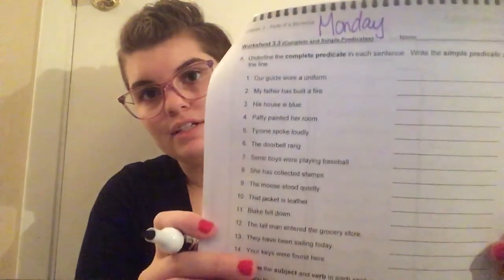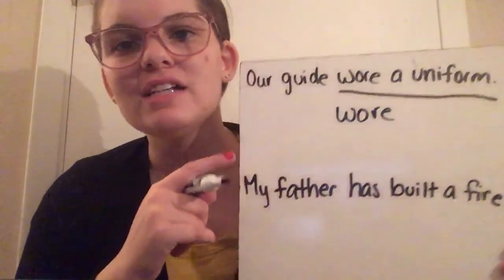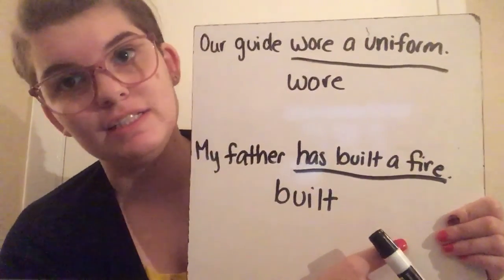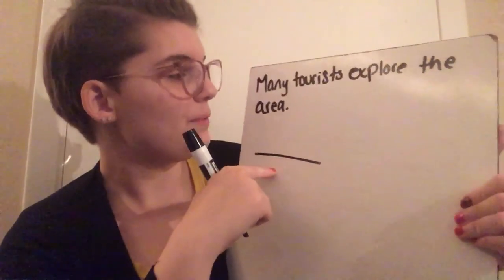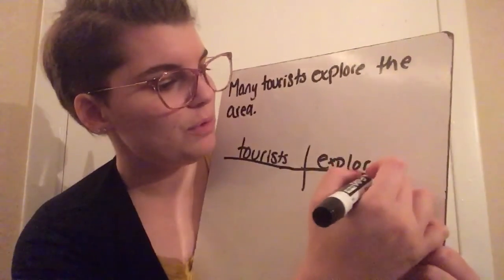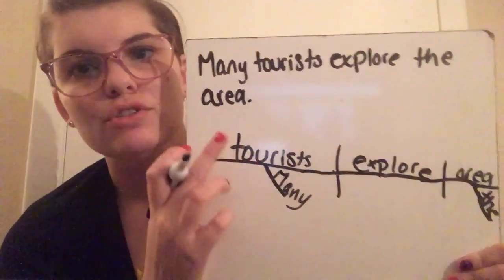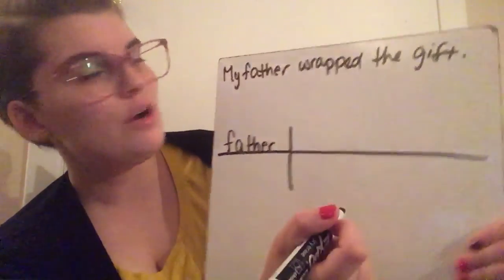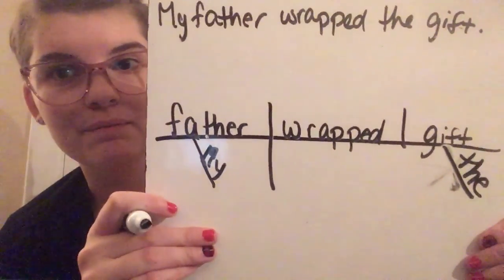Monday 04.13 Language Arts Lesson